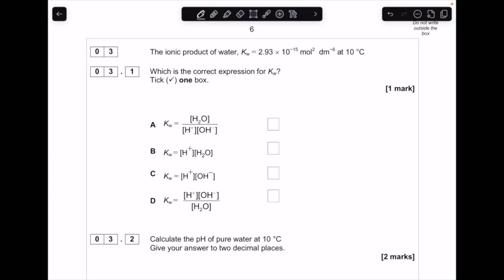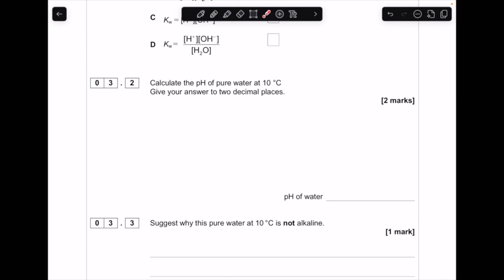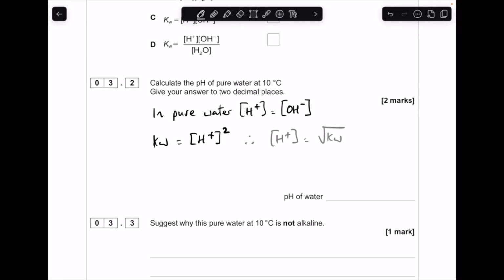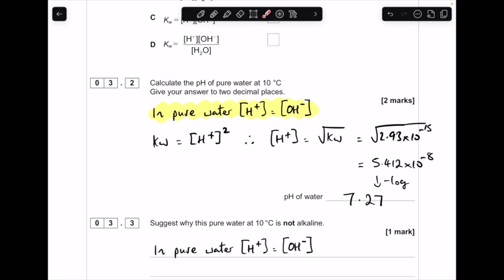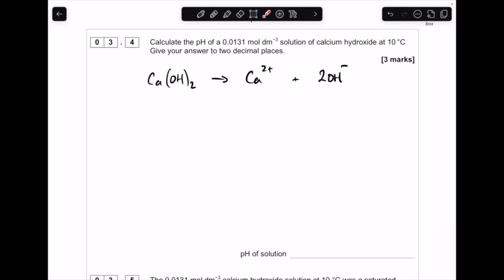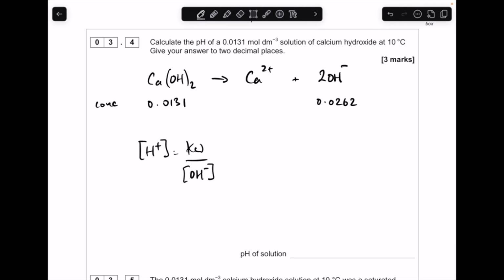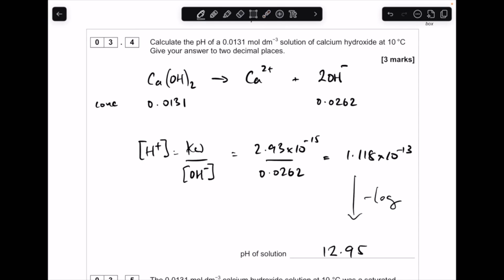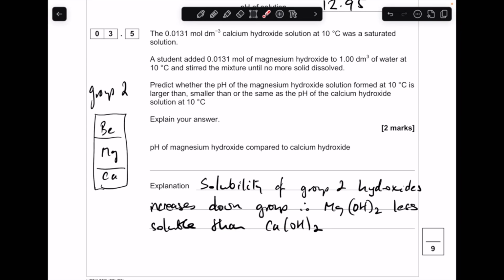AQA A LEVEL CHEMISTRY EXAM QUESTION WALKTHROUGH - ACIDS, BASES & pH 1